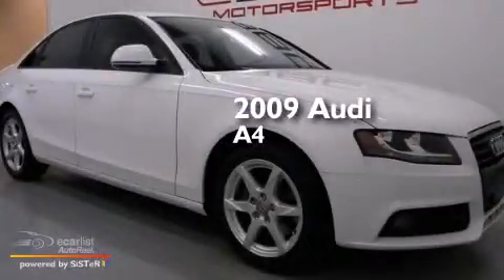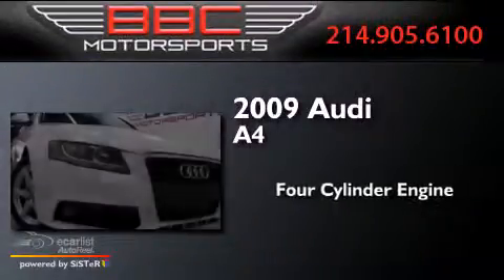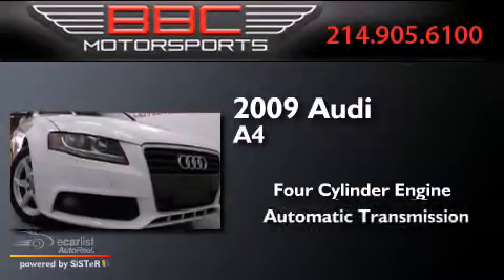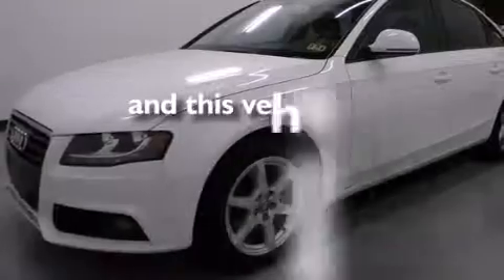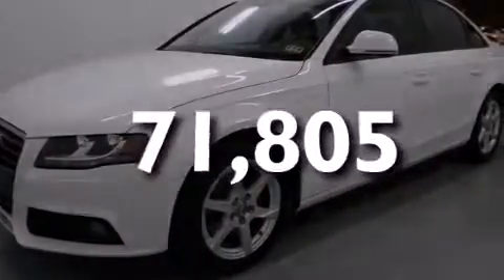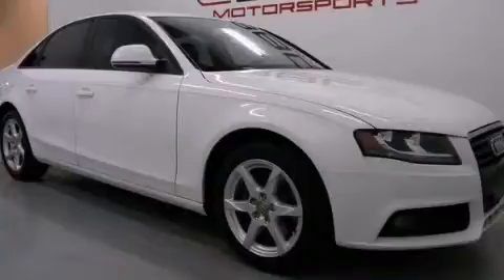2009 Audi A4 Dallas TX 75207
We have been honored to serve the Dallas TX area , we promise that your experience at our dealership will exceed your expectations ! Year : 2009 Make : Audi Model : A4 Trans . : Automatic Exterior : Unspecified Miles : 71,805 Interior : Unspecified BBC Motorsports 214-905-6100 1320 Chemical Suite B-2 Dallas , TX 75207